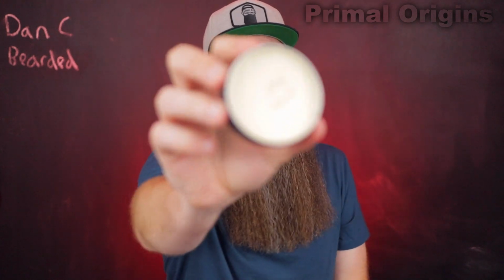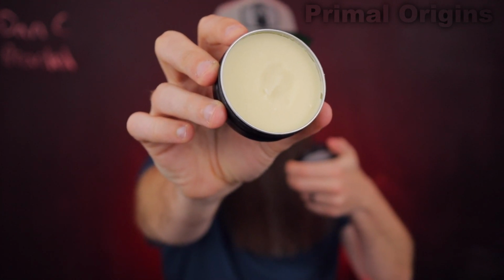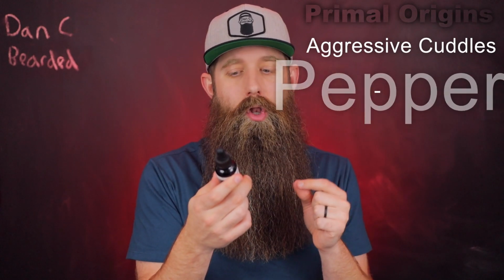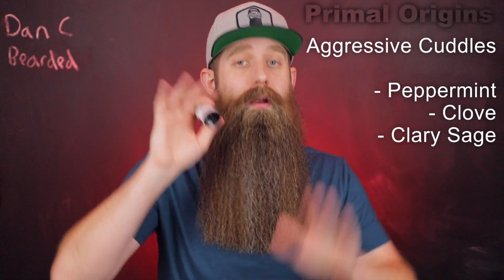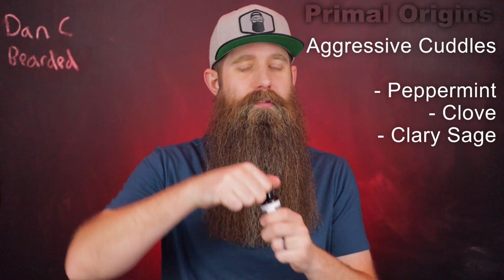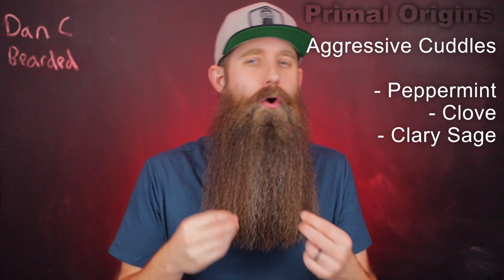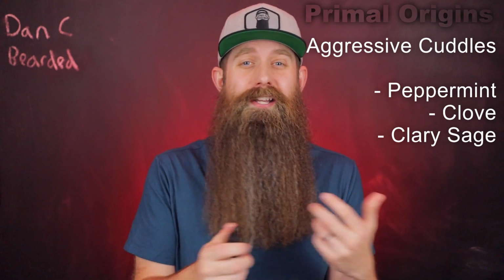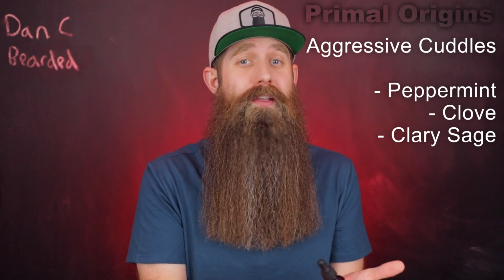Primal Origins [Aggressive Cuddles] Beard Products Review!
I review the new scent Aggressive Cuddles from Primal Origins and go over their beard products.

Dan & Sam's Etsy shop for Shirts, Decals, & more made by Sam: